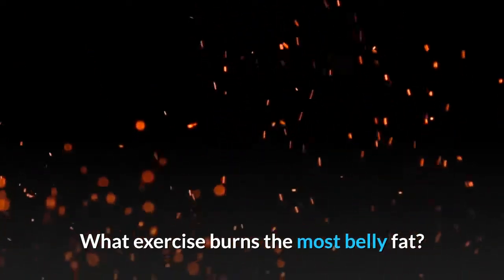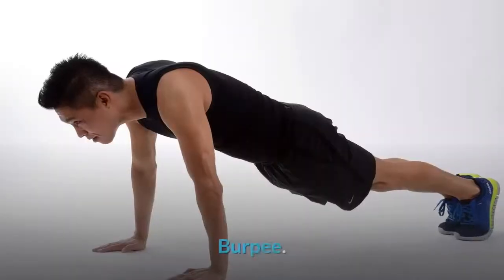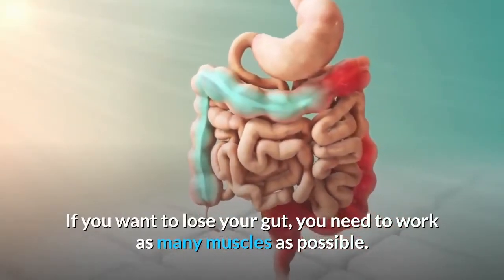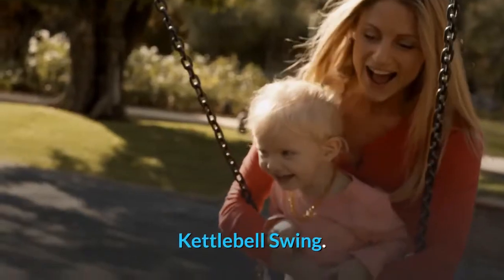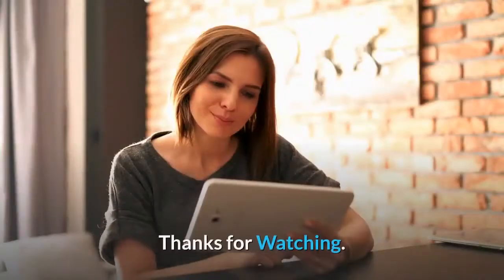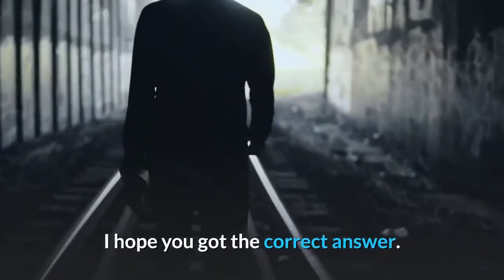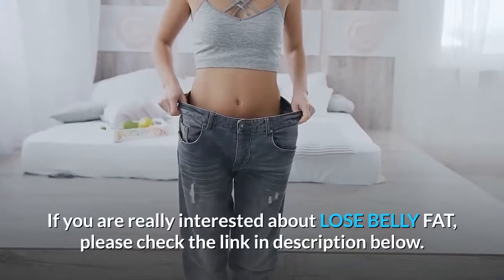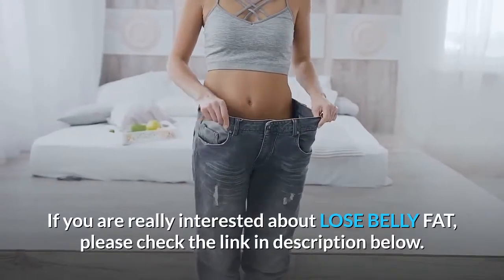What exercise burns the most belly fat?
Belly fat is the most dangerous kind of fat. It is also the most  How To Reduce Belly Fat With Exercises – Expert Advises & Tips. Pinit. Home » Health and . You can also include fat burning foods in your diet. Include Healthy    Read on and burn the unwanted calories with these exercises to burn stomach fat quickly. 1: Running or walking. 2: Elliptical trainer. 3: Bicycling. 4: The bicycle exercise. #5: The Captain's chair leg raise. # 6: Exercise ball crunch. # 7: Vertical leg crunch. # 8: Reverse crunch.   A flat belly is a badge of honour. It's an outward sign that you keep fit and watch what you eat. And beyond the vanity aspects, a more chiseled    These belly fat exercises burn away your stomach fat in no time. of the first things that comes to mind is getting a totally toned and taut tummy.  Undoubtedly you need a little bit of a lifestyle change to lose the flab around your tummy, and incorporating the precise exercises to tackle it is a   Originally Answered: How can I lose my belly fat by exercising? This makes the exercise more effective – it works not only your abs, but also your thighs and    Tip: Experts say that you lose more belly fat by lifting weights before your cardio workout. (Related: 11 Ways Lifting Weights is Amazing For    Fitness: The best exercise to lose belly fat and tone up - what is it? they burn a lot of energy, which helps to burn more fat and calories.  But the more important reason for you to address it is its long-term effect to your Arguably the best way to lose stomach fat is exercising.  Forearm plank. 10 Exercises to Burn Belly Fat Without Running. Forearm plank is the mostcommon form of performing the plank exercise. It is performed by   Consistent diet and exercise play a role in blasting your belly, but it's true that some workouts do burn fat faster and more efficiently than others.  How to Maximize Your Cardio Workouts for Weight Loss. By Andrea Boldt Read more: How to Lose Belly Fat With These 7 Cardio Workouts    Of course, many people seek workouts that burn the most fat — and burning belly fat is a common objective. If you're looking to burn belly fat,    When it comes to losing belly fat, I always tell people that the best If you want to know the style of training that will help you burn the most fat,   A fat belly is linked to various diseases as it is the most harmful fat in aerobic exercises in your daily routine to help you lose your belly fat.  Belly fat is notorious for being the hardest to shift, and there's a biological reason for that (you can read more on why here). Because the fat that   Jump to Exercise - Exercises to burn belly fat  that high-intensity intermittent exercise may be more effective at reducing subcutaneous and abdominal    You've been Googling how to get rid of belly fat - but it takes more than exercises. We asked the experts why and how to lose weight safely.